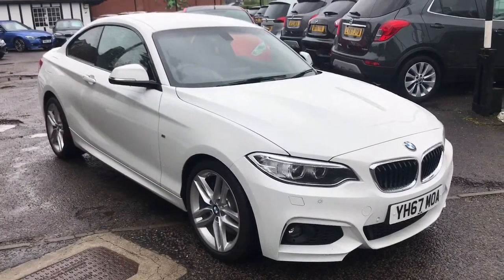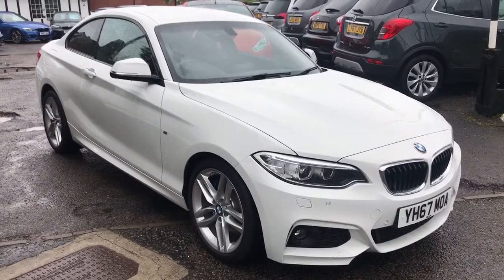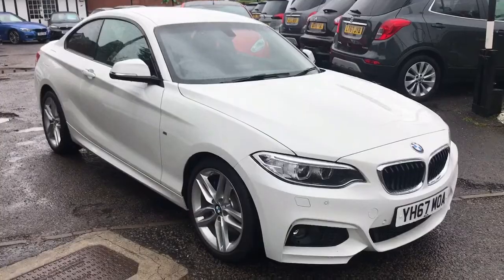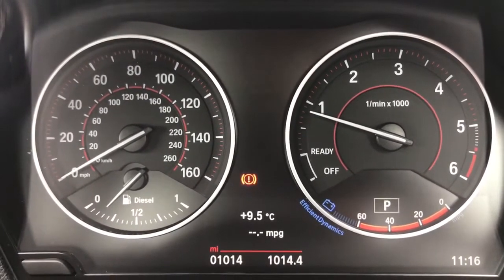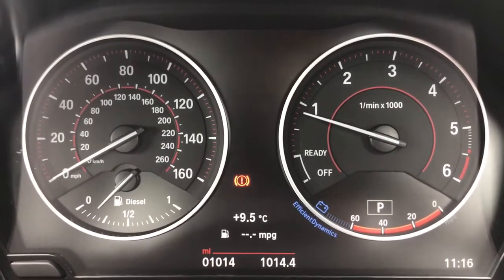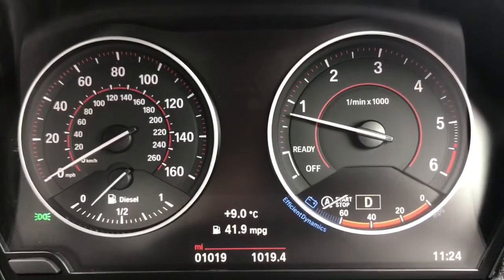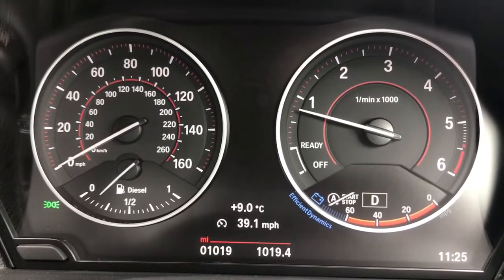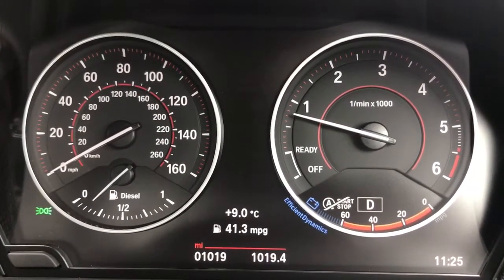Fuel Economy Test...BMW 220D Automatic